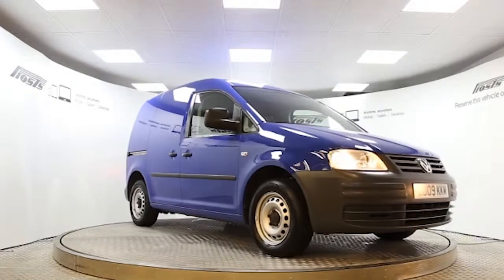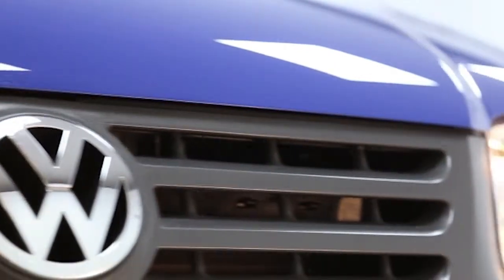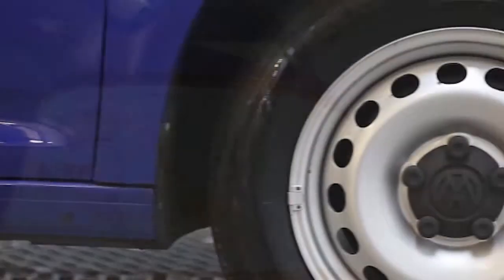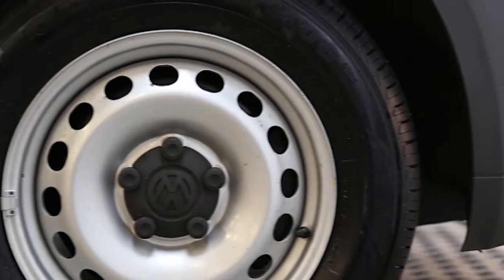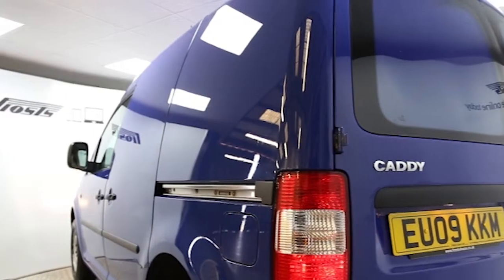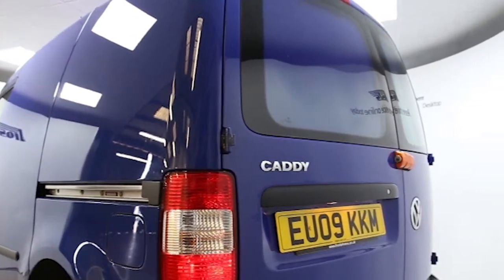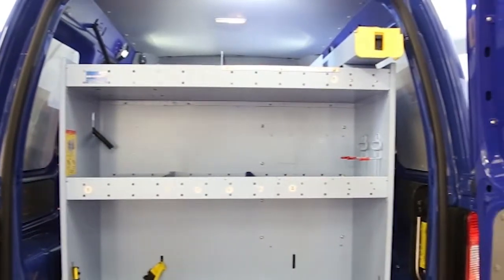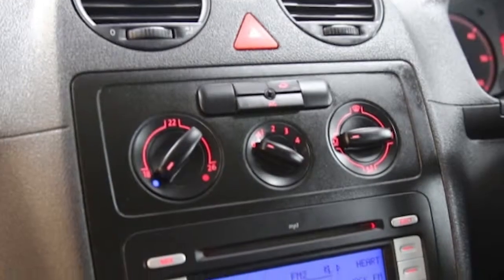EU09KKM Volkswagen Caddy | Used Volkswagen Caddy | Frosts4Cars Sussex